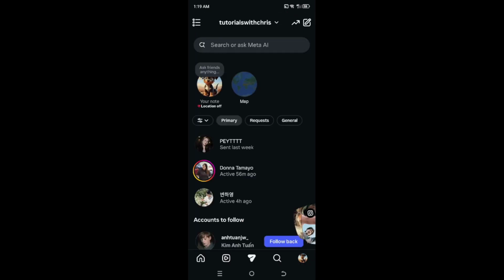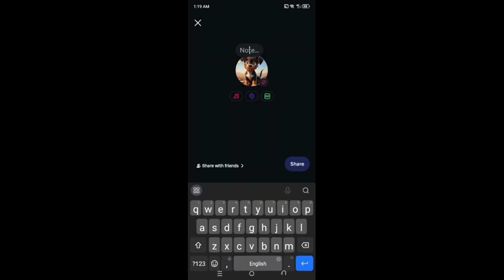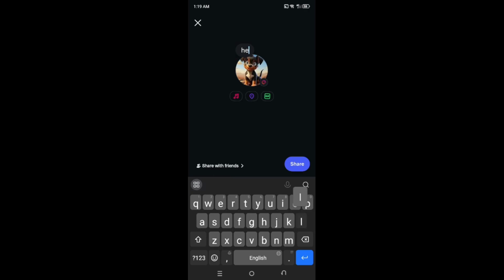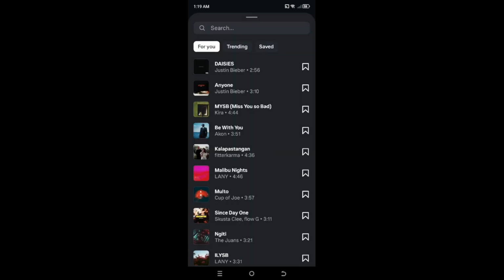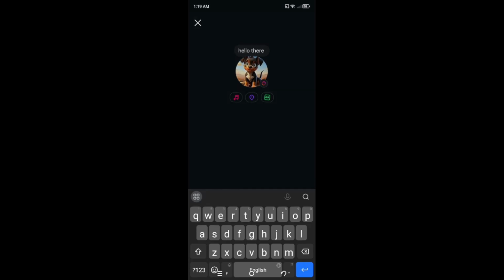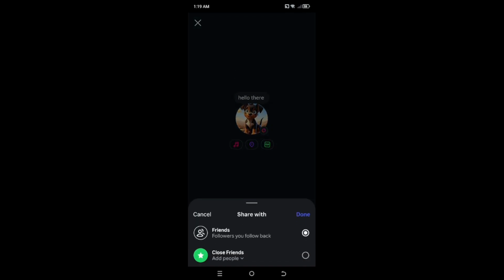How to create Instagram Notes using your Android device (Updates)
How to create Instagram Notes using your Android device

Want to share quick updates with your followers? In this easy step-by-step tutorial, you'll learn how to create Instagram Notes using your Android device. Discover how to post Notes, customize your audience, and share short text updates directly from the Instagram app.

This beginner-friendly guide works with the latest version of Instagram and helps you start using Instagram Notes in just a few taps.